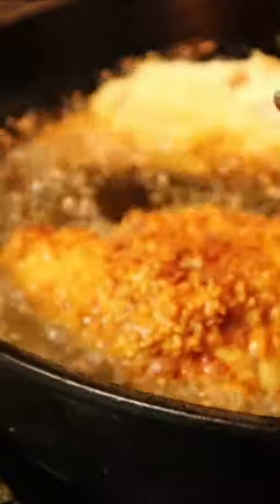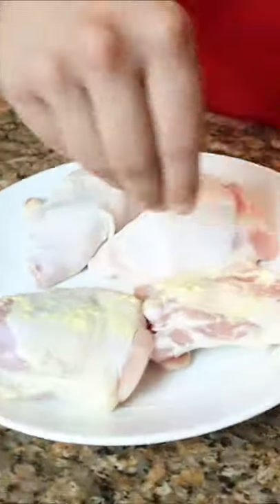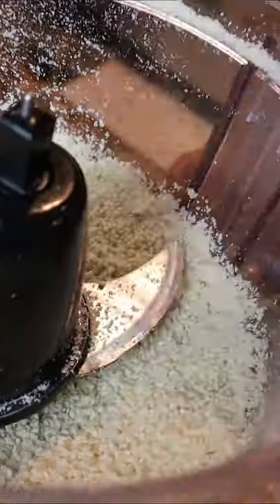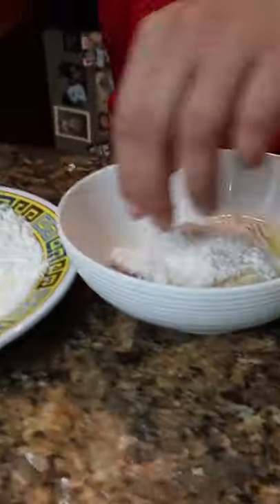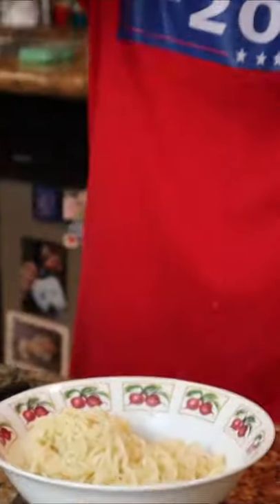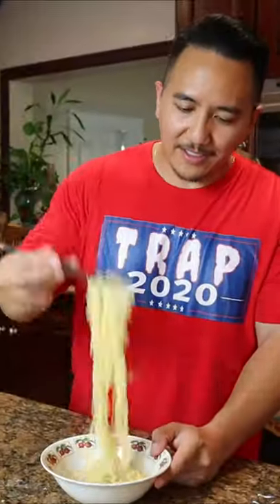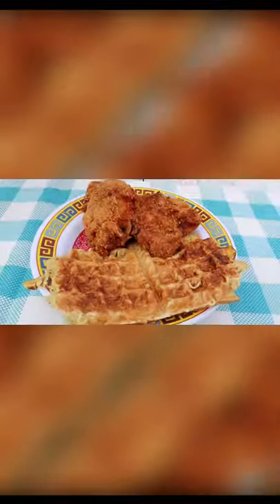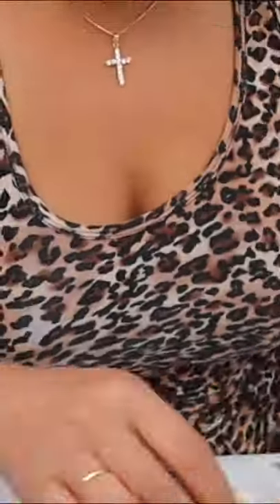Ramen Fried Chicken n Waffles, its fried chicken and waffles made out of instant noodles